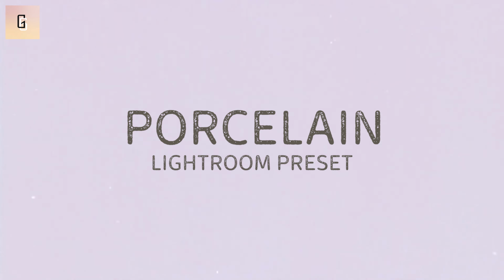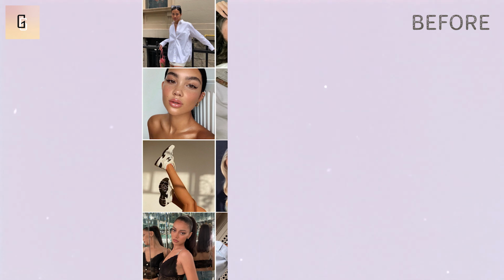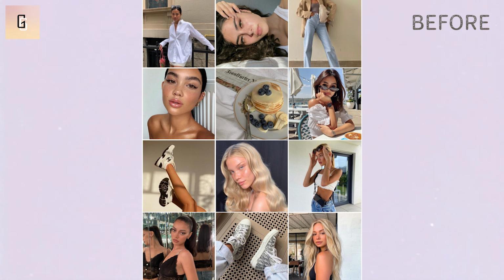PORCELAIN | Lightroom Mobile Presets Free DNG | Lightroom Preset Tutorial Mobile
PORCELAIN by GALOR6E
Lightroom Mobile Presets Free DNG | Lightroom Presets Tutorial Mobile | Lightroom Free Presets

Get this preset for FREE by following instructions:

💠 Preset DNG file is protected by a password.
💠 You need to watch the entire video to get it.
💠 4 numbers will appear in the right upper corner of the video.
💠 Numbers will appear one by one, randomly and separately.
💠 If you're on mobile, please watch this tutorial in your YouTube app to get the password.
           Example:
           (1) 2***
           (2) *1**
           (3) **3*
           (4) ***4
           Meaning the password would be: 2134

❗IMPORTANT❗
You need to enter the password from this video as a DISCOUNT CODE when you proceed with purchasing - it'll give you 100% discount, that's how you get this preset completely FOR FREE!

❤️ If you like this tutorial, please give this video a thumbs up and SUBSCRIBE to my channel for more free Lightroom mobile presets and Lightroom editing tutorials for your iPhone and Android.

📸 All photos used in this tutorial are from Pinterest. For removal/credit please contact via email.

🖼️ It's beter to watch the tutorial in HD to get a better understanding of the colors used.
Please remember that not all presets can fit every photo, so adjust when needed: exposure, contrast, whites/blacks, highlights/shadows.